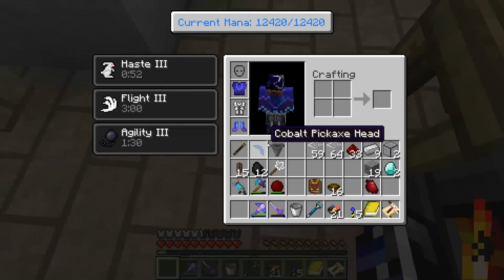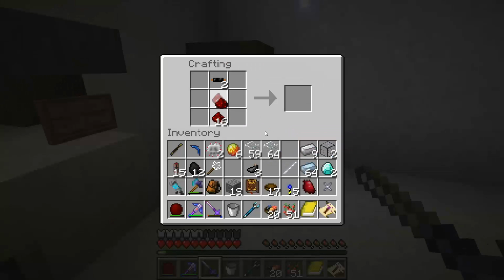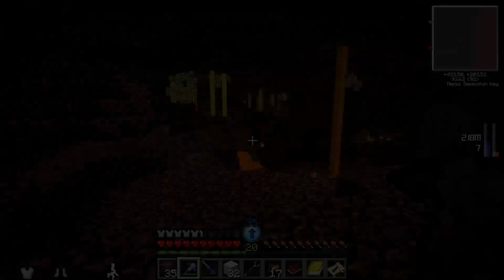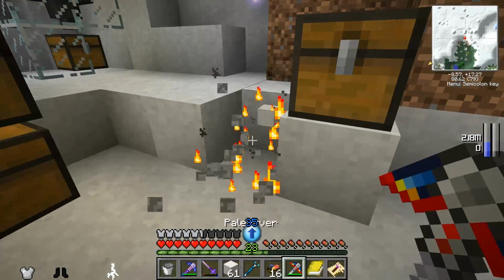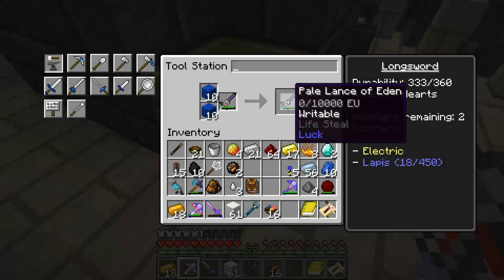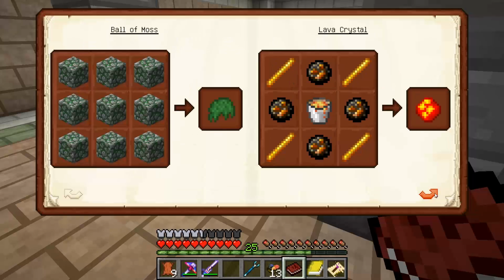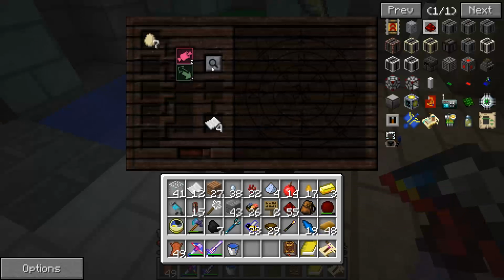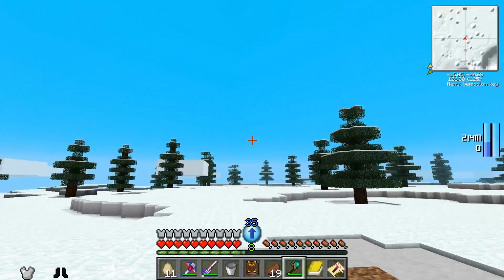[SMP] Resonance Rises! - Episode #22 - Swirling Winds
In this episode, we work on a bit more Thaumcraft research, and get started on making a fun new toy.

Go to here for our (temporary?) Resonant Rise chat site!